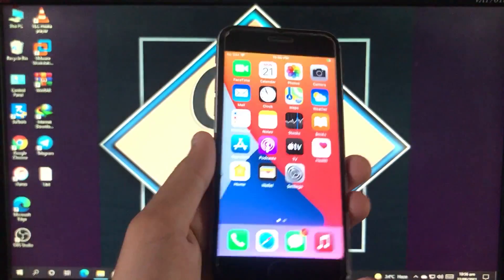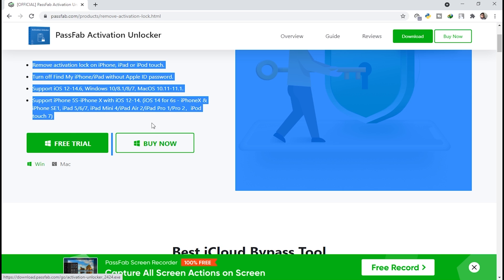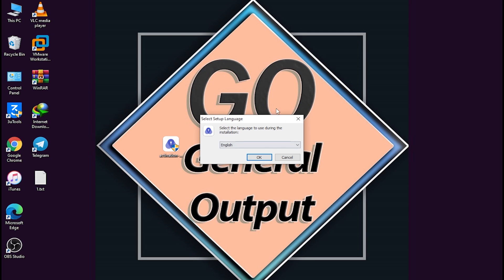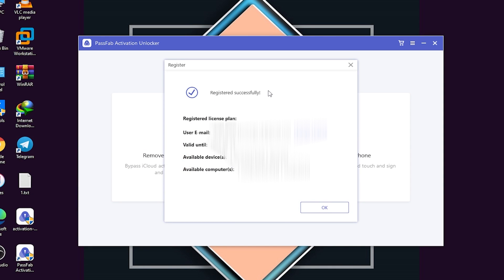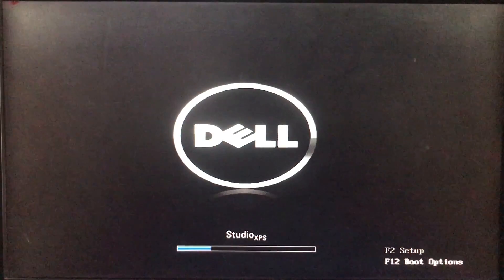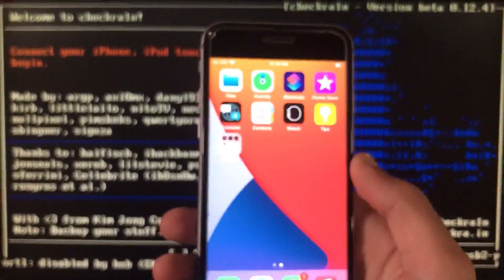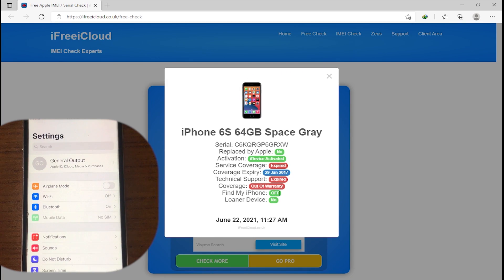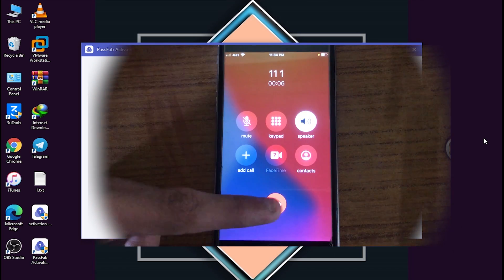Free Trial | How to turn off Find My iPhone without password? | Remove Find My iPhone | 2021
Can't turn off Find My iPhone? How to turn off Find My iPhone without password? Free download PassFab Activation unlocker ), remove Find My iPhone, 100% Success!
30% off discount Coupon Code : A8DTE

Forgot Apple ID password? Want to turn off Find My iPhone but don't have (or forgot) the Apple ID password? How to turn off Find My iPhone without password? How do I turn off Find My iPhone? How to turn off Find My iPhone from computer? No worries, This video will show you how to turn off Find My iPhone without a password. All you need is the powerful and yet easy-to use remove Find My iPhone activation lock removal tool . Support iOS System: iPadOS & iOS 14.6/14.5/14.4/14.3/14.2/14.1/14, 13.7/13.6/13.5/13.4/13.3/13.2/13.1/13, 12.5/12 in this method and the Models iPhone X, iPhone 8/8 Plus, iPhone 7/7 Plus, iPhone 6s/6s Plus, iPhone SE, iPhone 5s, etc. It is one of the easiest and quickest ways to turn off Find My iPhone without password!

How do I turn off Find My iPhone
How to turn off Find My iPhone
Can't turn off Find My iPhone
How to turn off Find My iPhone without password
How to turn off Find My iPhone from computer
bypass Find My iPhone
Forgot Apple ID password
How to delete iCloud account
Remove Find My iPhone
how to remove Find My iPhone Activation lock without Apple ID